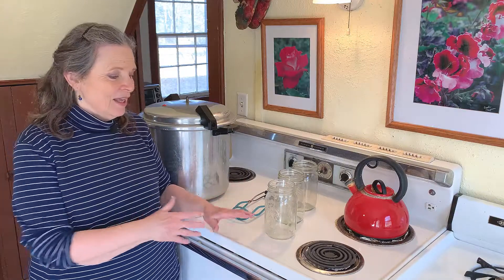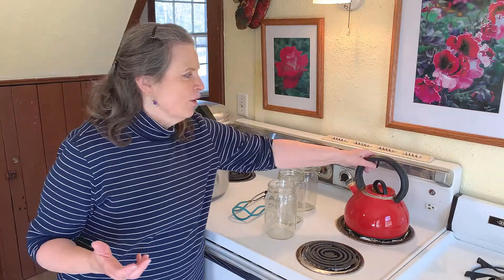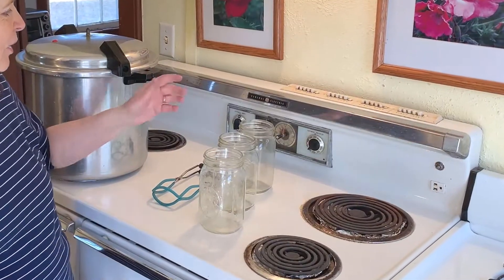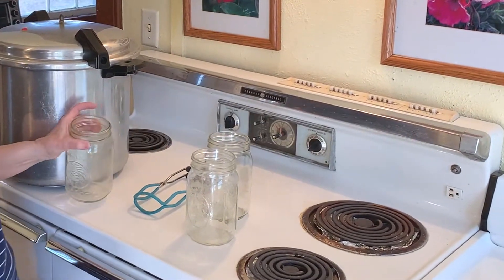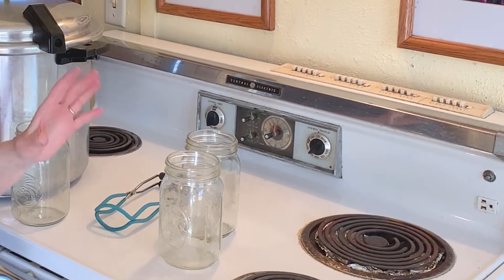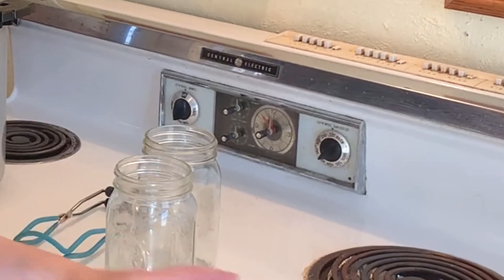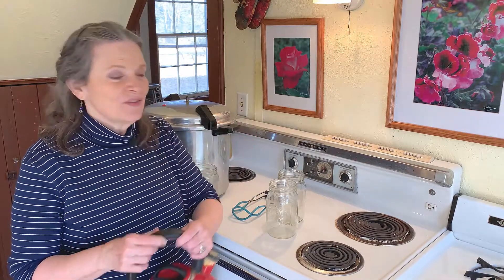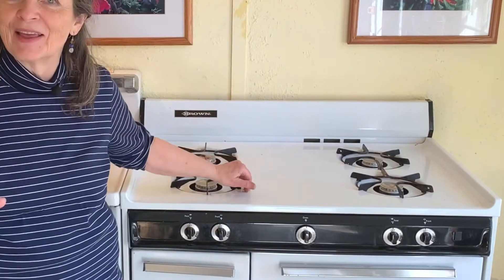Vintage Kitchen in a Historic Virginia Farmhouse on Five Waterfront Acres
Vintage Kitchen in a Historic Virginia Farmhouse on Five Waterfront Acres for sale.

You will love this historic Virginia farmhouse at the end of a private country lane sitting on 5.02 waterfront acres. Grab your tackle box or leap into your sailboat to enjoy 130-feet of deep water river frontage. Live as if you're on vacation while working, eating, or relaxing as you breathe in fresh air on your spacious screened porch. During magical sunrises over the water, you might even catch sight of a great blue heron perched on your dock. Set out on an adventure from your pier along the river's deep water navigable channel with direct access to the Atlantic Ocean, or stay home and enjoy the park-like setting with garden space including grape kiwi vines and persimmon trees. This charming, low taxes, 1873 farmhouse features original heart pine floors and many other authentic features such as three under-the-stairs cupboard rooms, as well as excellent cable Internet and two home offices.